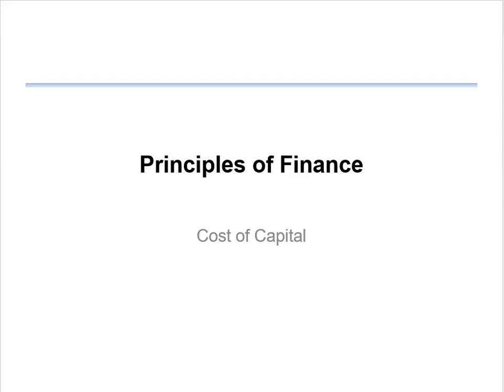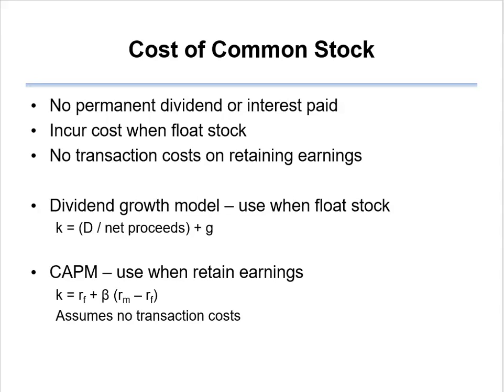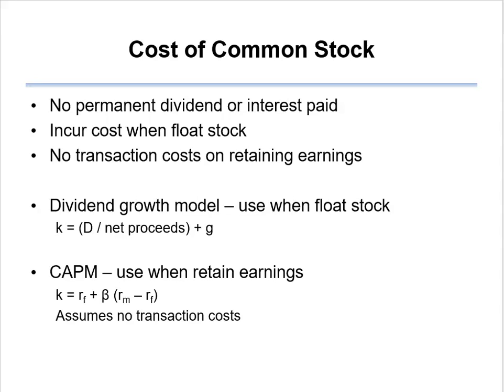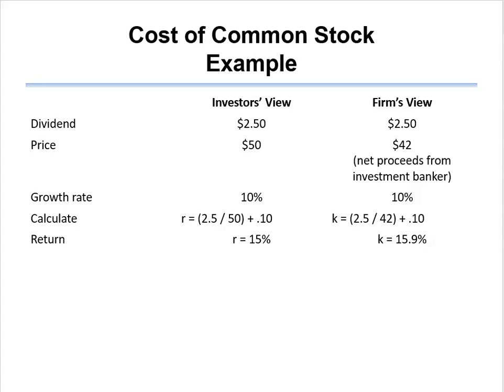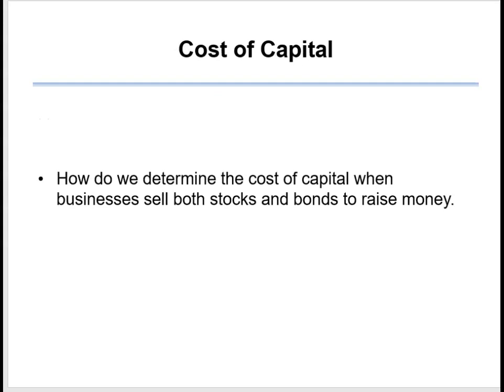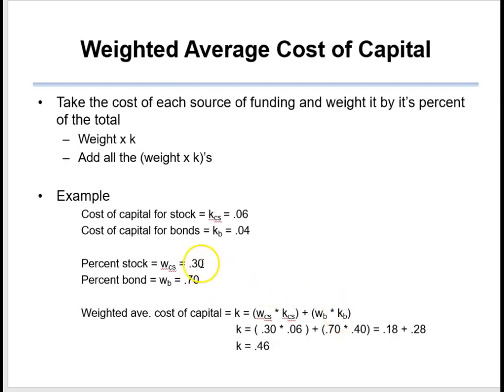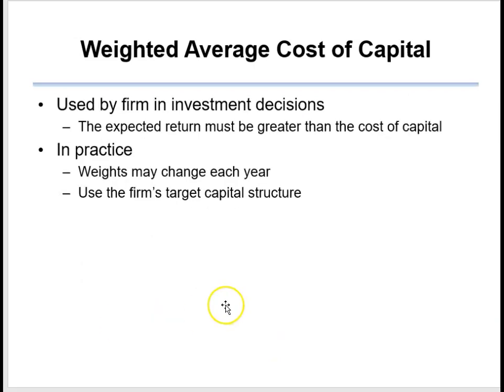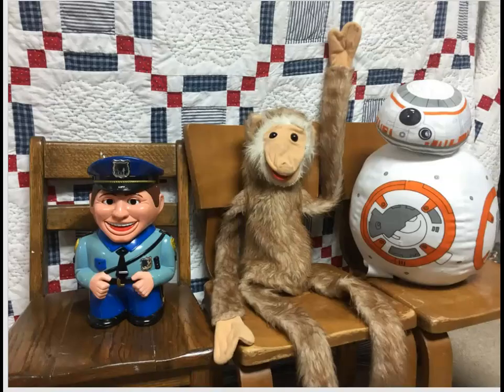Principles of Finance - Cost of Capital: WACC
The Weighted Average Cost of Capital, WACC.